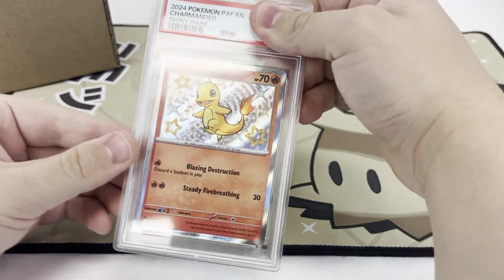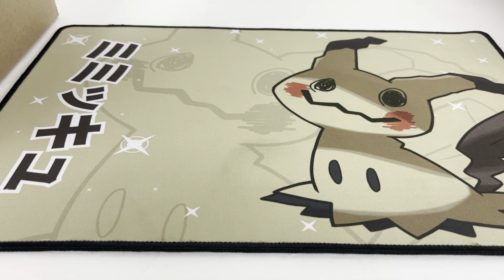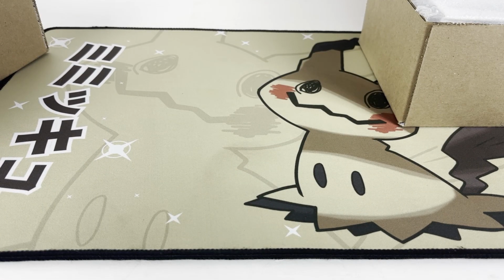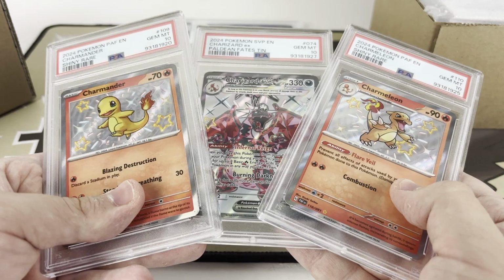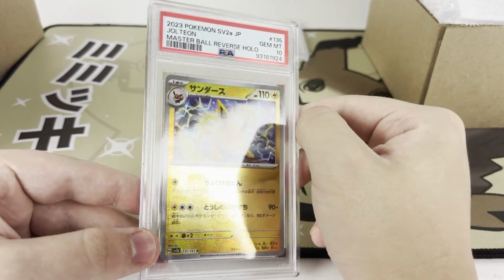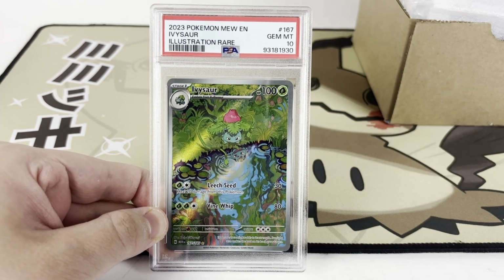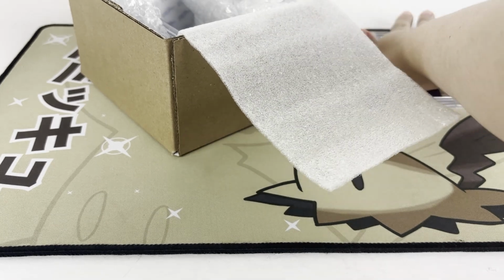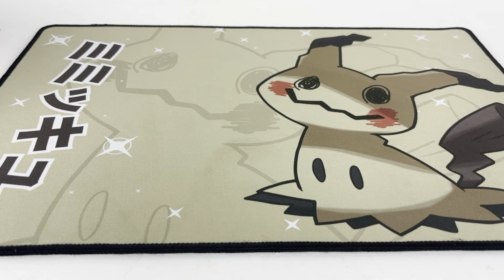Revealing more PSA Grades! Pokémon TCG PSA Grades | Pokémon Cards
Back with popular demand, I blindly revealed 30+ PSA Graded Pokémon cards! Many of these cards pulled from previous videos on the channel.